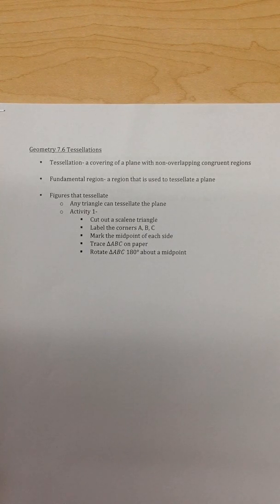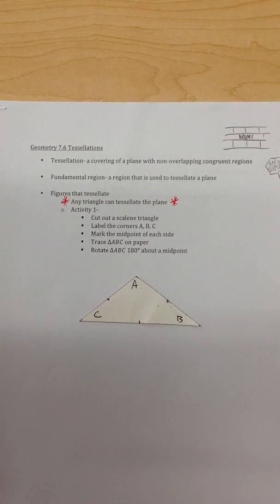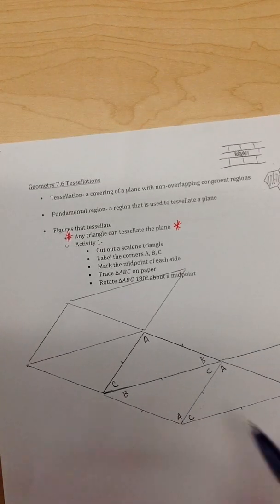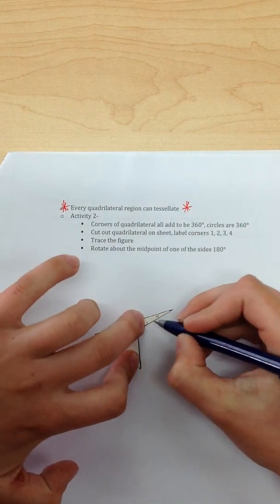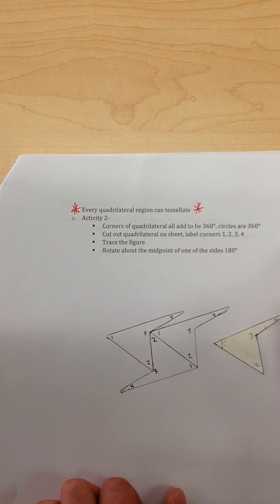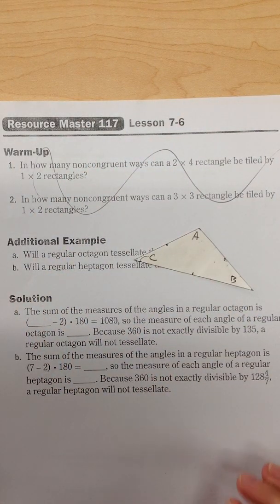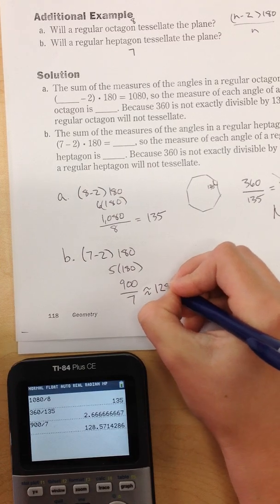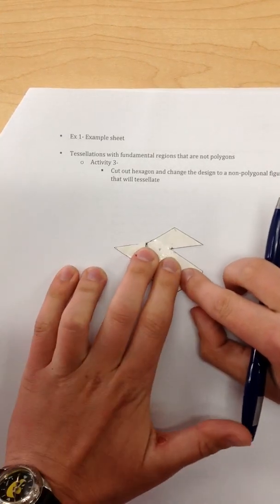Geometry Section 7.6